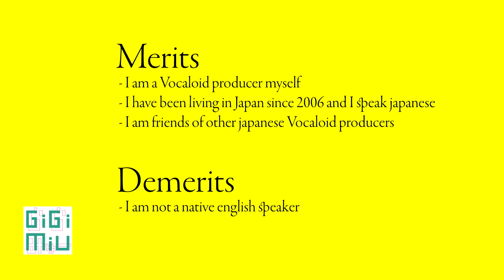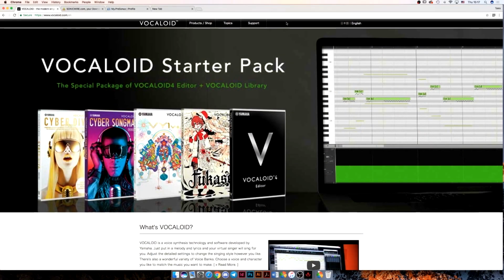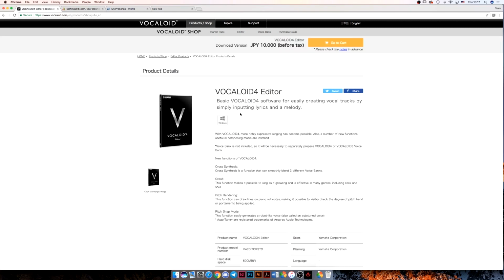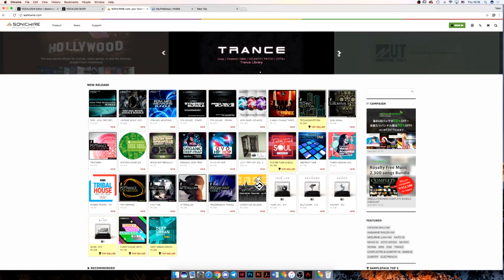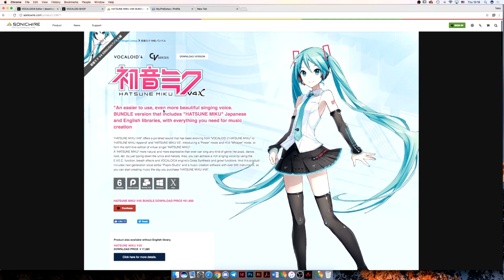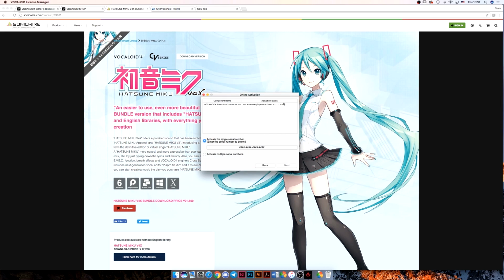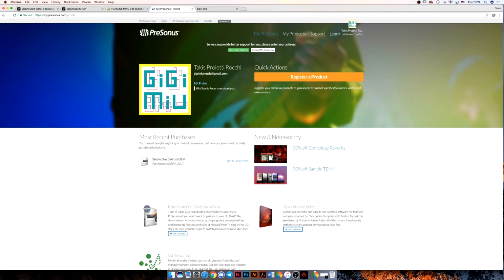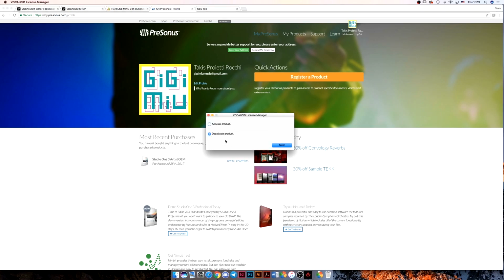Everything I know about Vocaloid - Lesson 1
In this lessons I teach you how to make songs and music with Vocaloid, how to make it sing in english, japanese and other languages as well. Also how to make Vocaloid sound realistic and even more.

In this first lesson I teach you how to install where to buy the required software and how to install it.